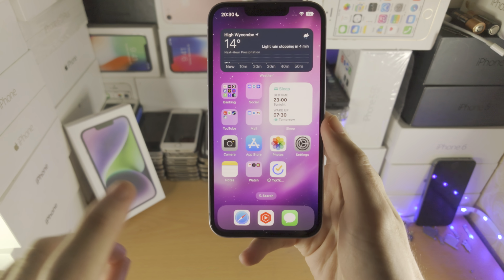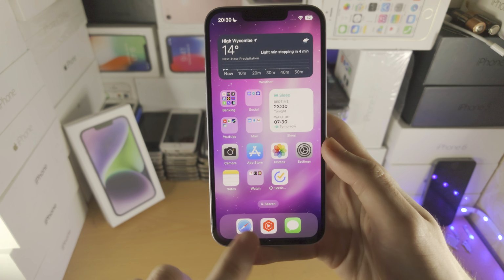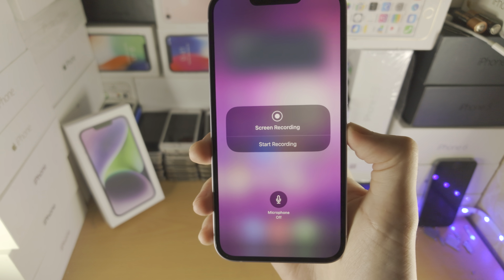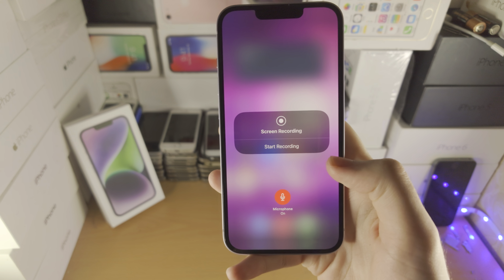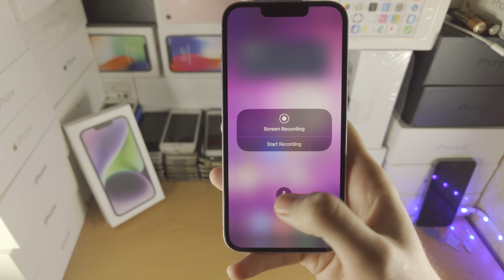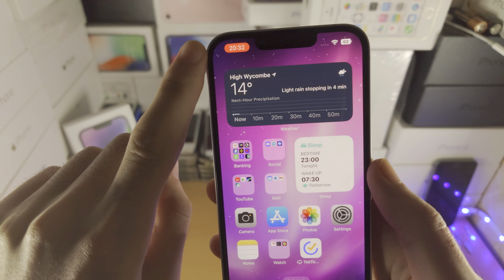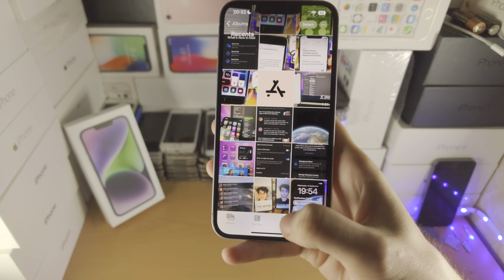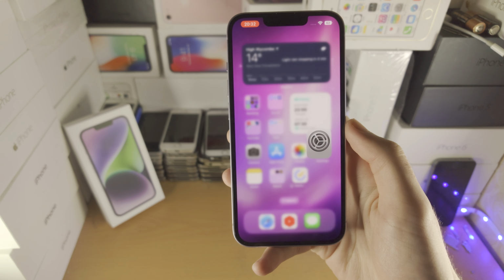How To Screen Record on iPhone 14 Series [FULL GUIDE]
iPhone 14 screen recorder | how to screen record on the iPhone 14! Do you own the iPhone 14 and want to record the screen? If so, this video is for you! I will teach you how to screen record on iPhone 14 in this tutorial. By the end of this guide, you will have recorded the iPhone 14 screen without any issues.